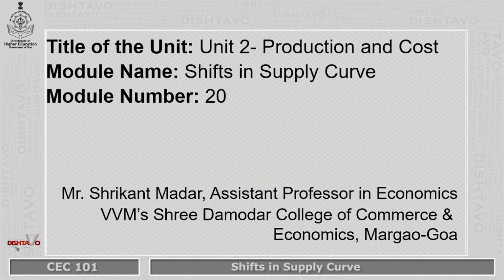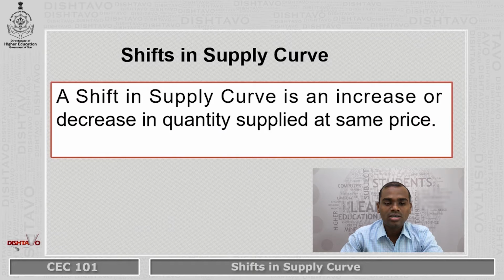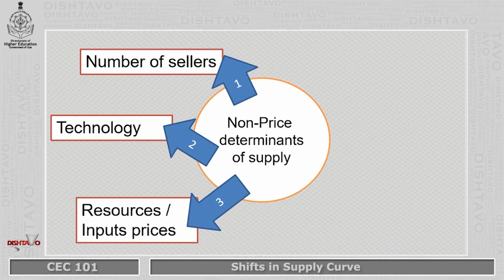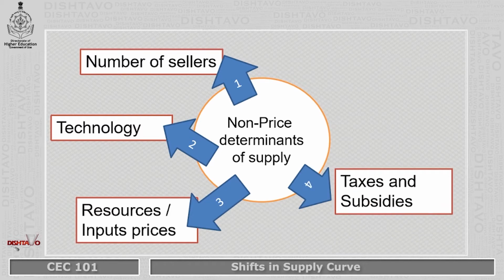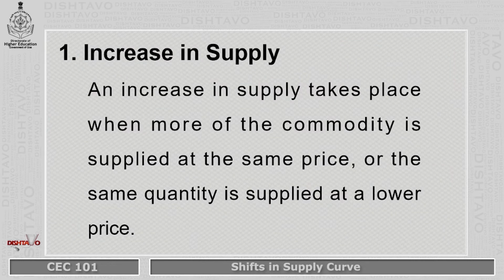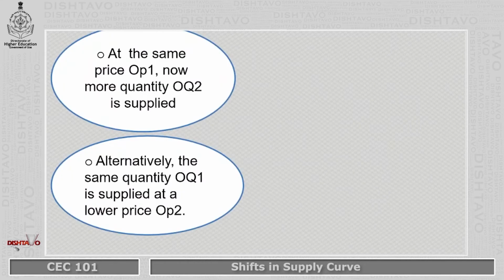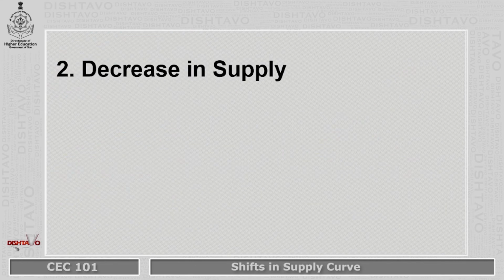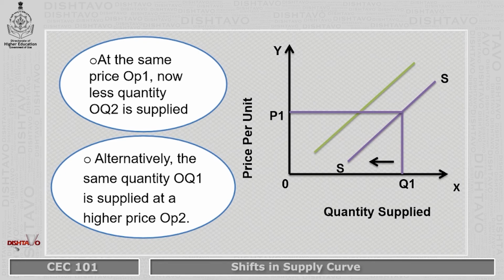20 || CEC101 || Supply and Cost Analysis - Shifts in Supply Curve